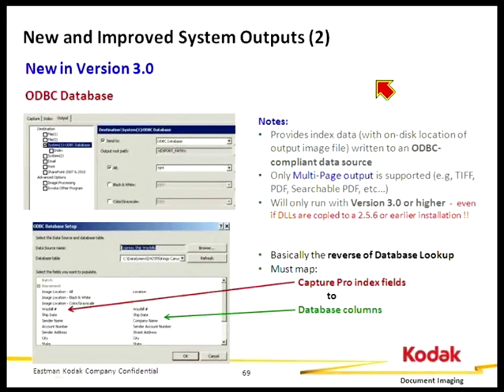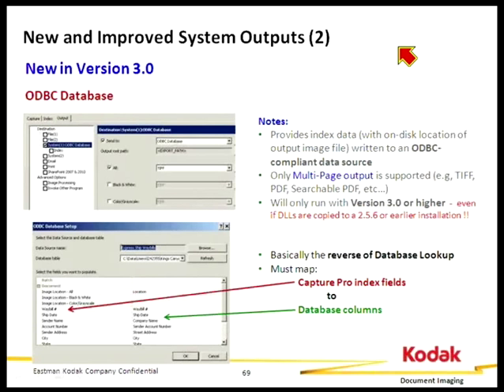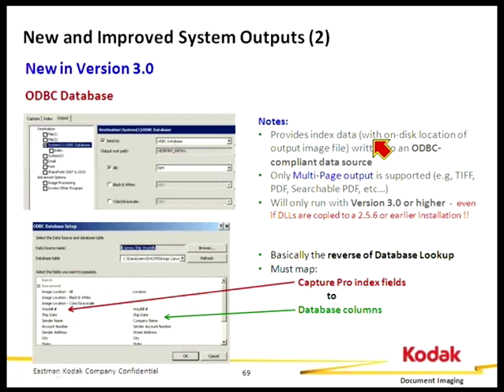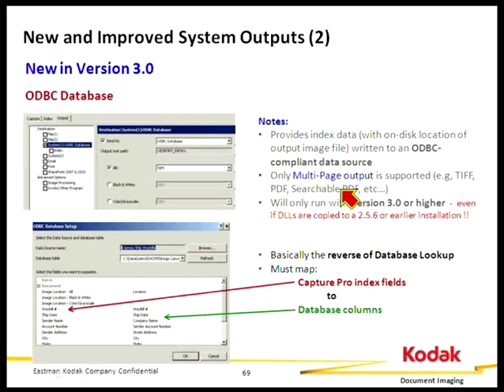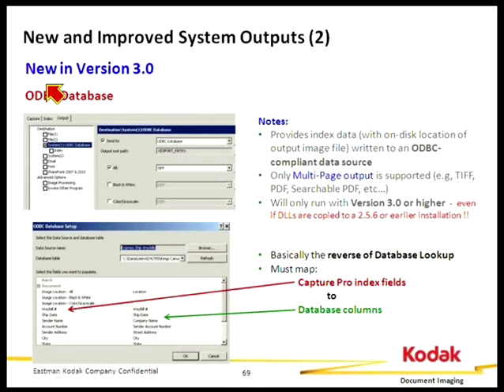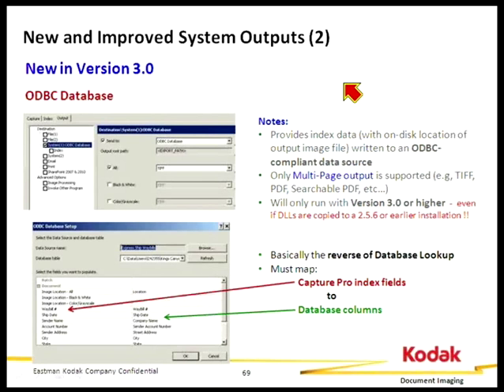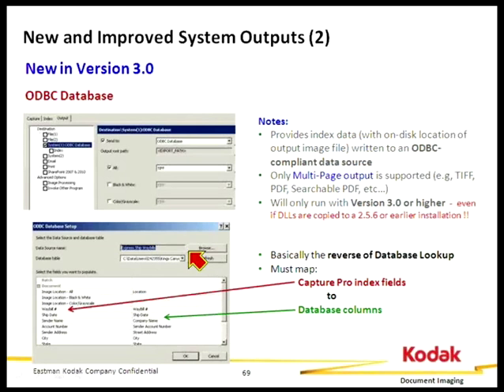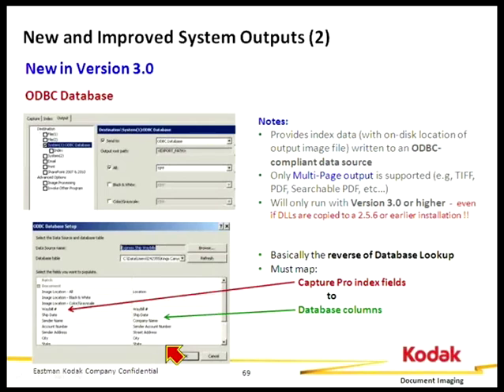ODBC Database Output in in Kodak Capture Pro Software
Chris Larson explains how to configure ODBC output in Kodak Capture Pro Software.